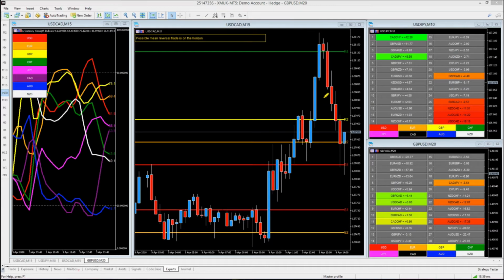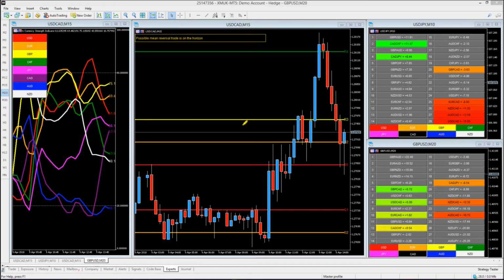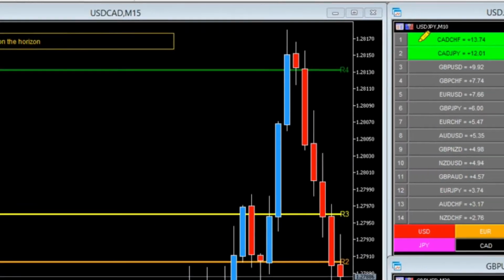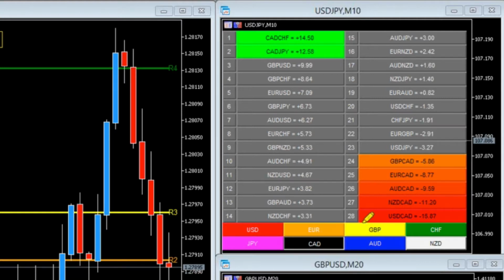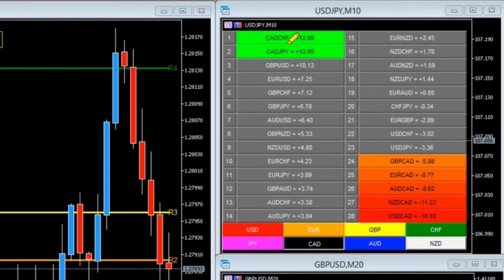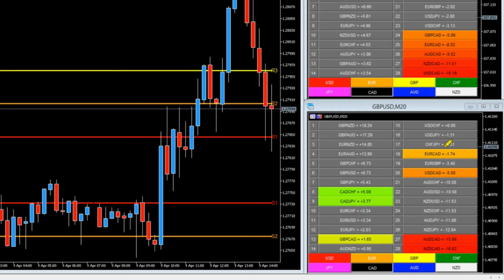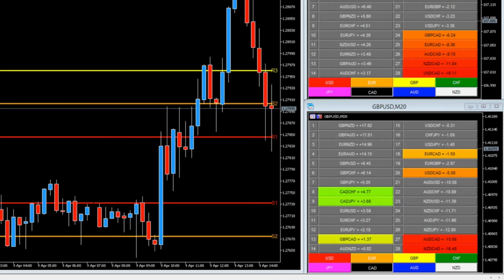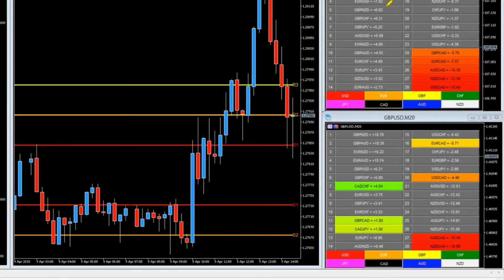How the MT5 currency matrix helps to identify sentiment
In this video which comes towards the end of the London session and the start of the US session, we highlight how the currency matrix helps to identify the universal sentiment to the Canadian dollar. In this example the USD dollar has been strongly bullish before reversing to bearish and coupled with very strong buying of the Canadian dollar which is shown on the currency strength indicator. On the currency matrix we then isolate our the Canadian dollar which confirms that sentiment across the CAD complex is universal. In other words, the CAD is being bought against all other primary currencies and as revealed on the 10 minute ranking ladder with the 20 minute timeframe starting to develop in the same way.